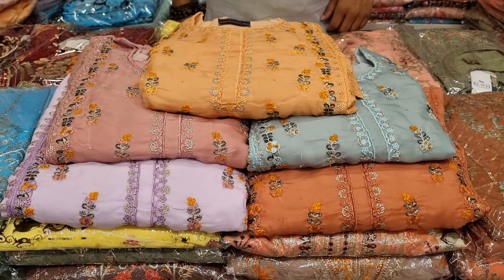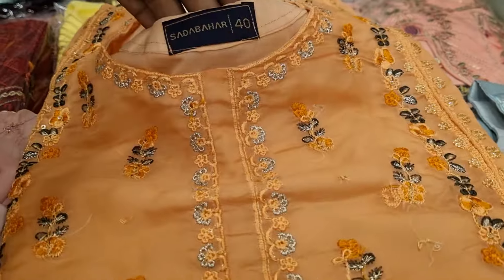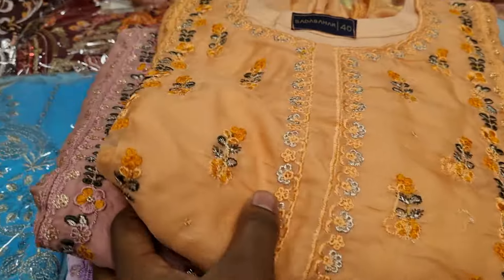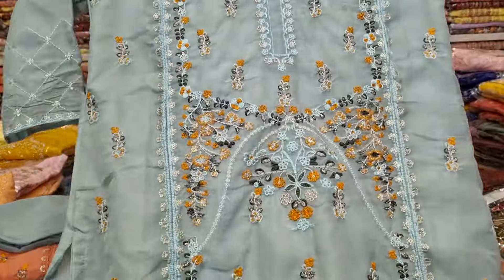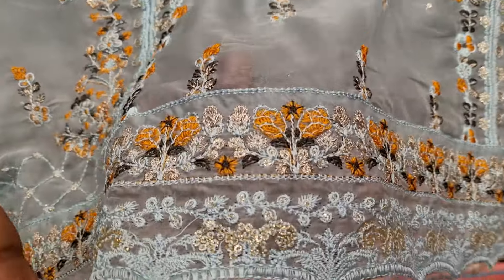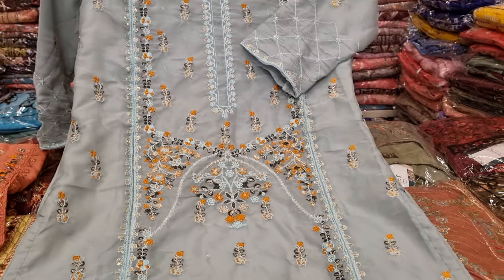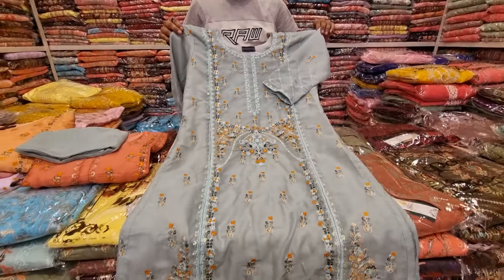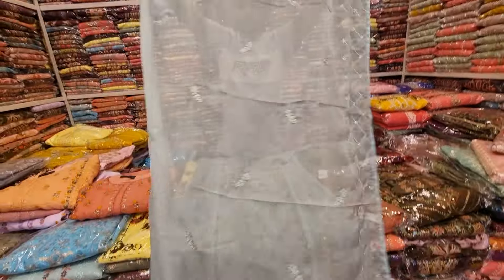মাথা নস্ট ৩ হাজার ৪ হাজার টাকার দামি দামি পাকিস্তানি রেডি ড্রেস মাত্র প্রাইজ ১২০০ টাকায়big offer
For order: m.me/purnimasaree